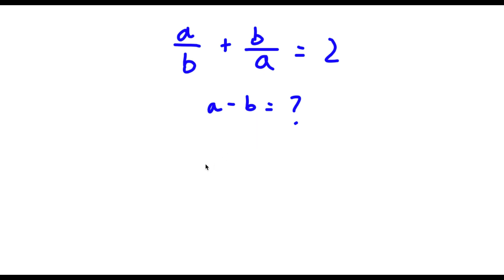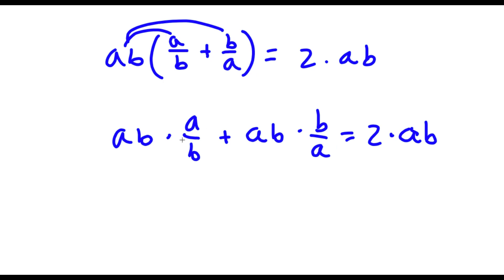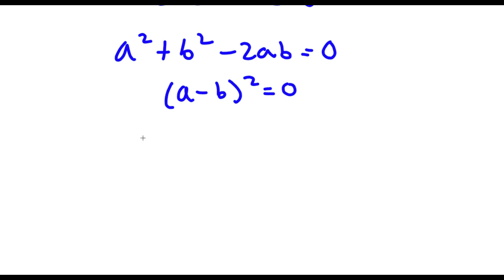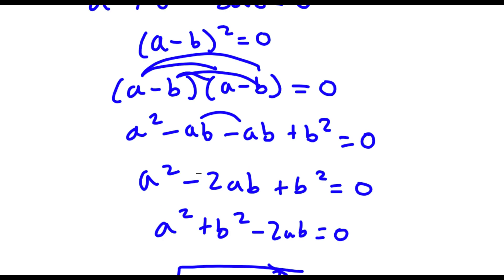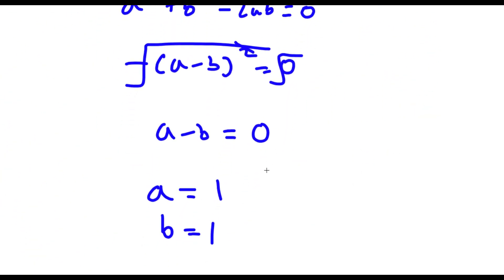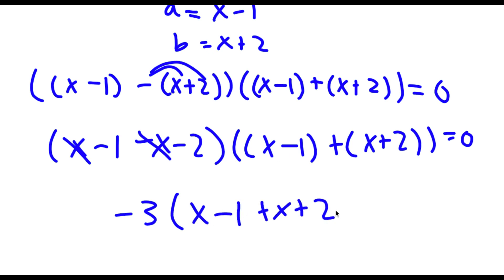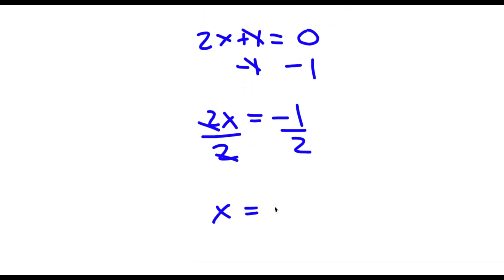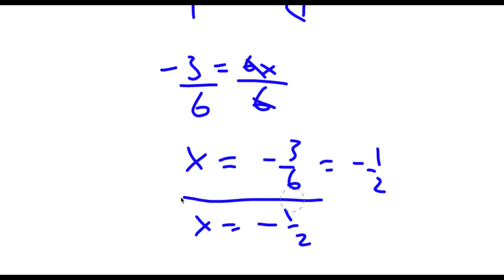Can You Solve One Of The Hardest Math Problems To Exist? | A Nice Algebra Equation